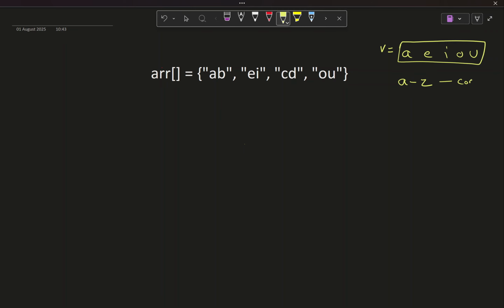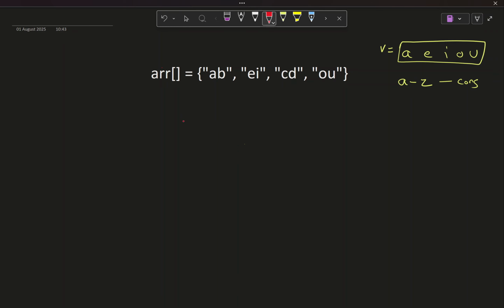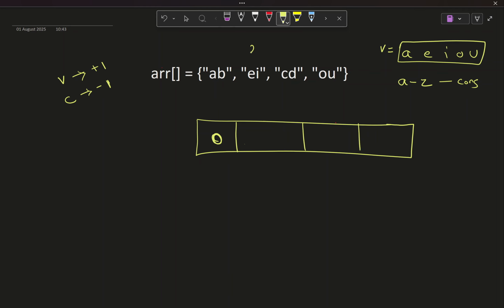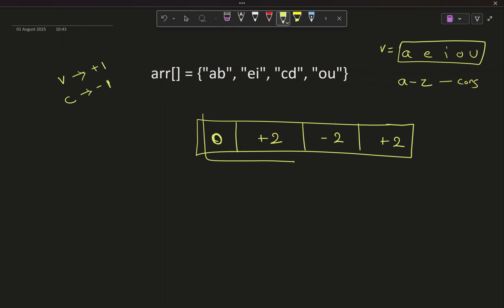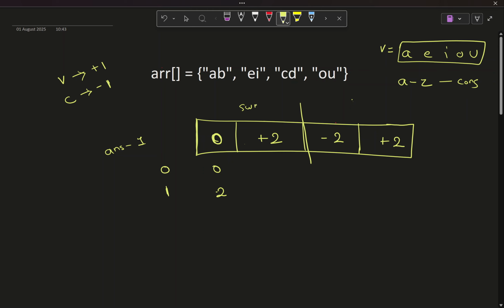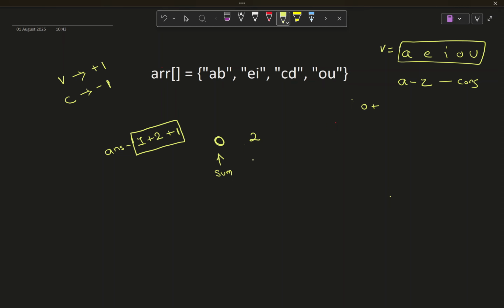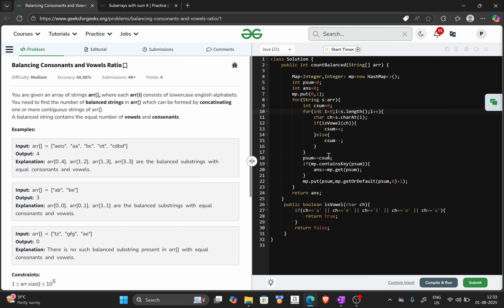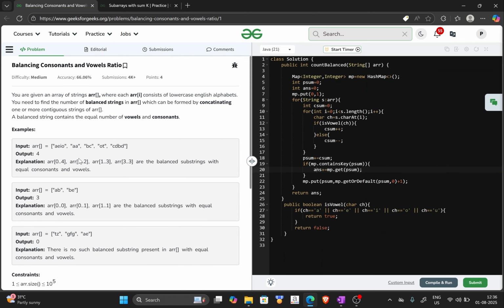Balancing Consonants and Vowels Ratio | GFG POTD| GeeksForGeeks| Problem of the Day | Easy Solution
In this question I have solved gfg problem of the day using very simple and easy to understand approach.

Balancing Consonants and Vowels Ratio

You are given an array of strings arr[], where each arr[i] consists of lowercase english alphabets. You need to find the number of balanced strings in arr[] which can be formed by concatinating one or more contiguous strings of arr[].
A balanced string contains the equal number of vowels and consonants.

Examples:

Input: arr[] = ["aeio", "aa", "bc", "ot", "cdbd"]
Output: 4
Explanation: arr[0..4], arr[1..2], arr[1..3], arr[3..3] are the balanced substrings with equal consonants and vowels.
Input: arr[] = ["ab", "be"]
Output: 3
Explanation: arr[0..0], arr[0..1], arr[1..1] are the balanced substrings with equal consonants and vowels.
Input: arr[] = ["tz", "gfg", "ae"]
Output: 0
Explanation: There is no such balanced substring present in arr[] with equal consonants and vowels.